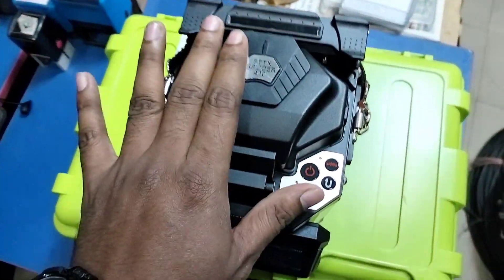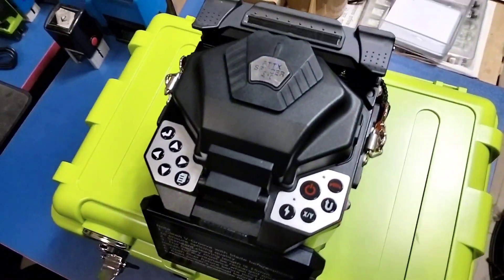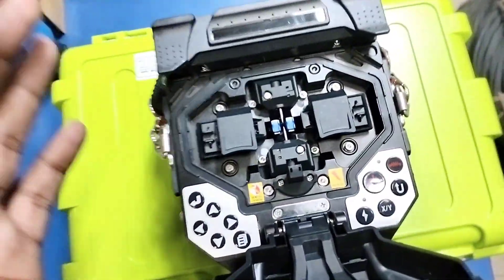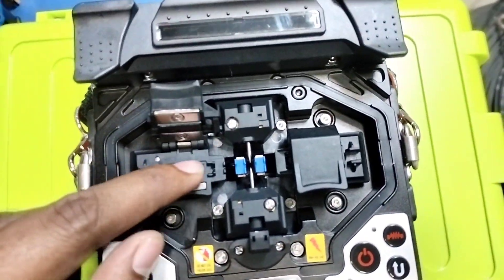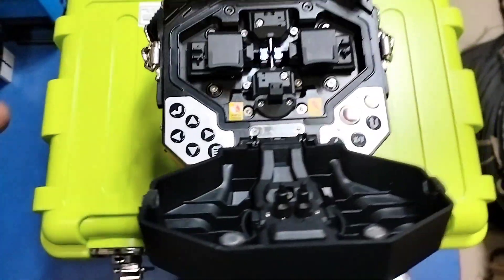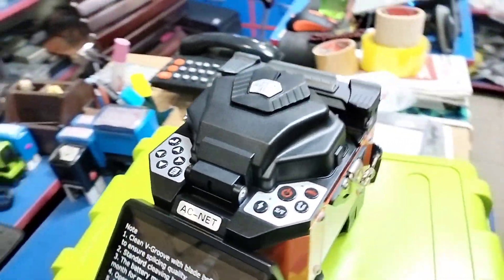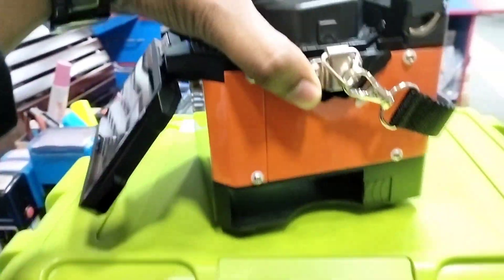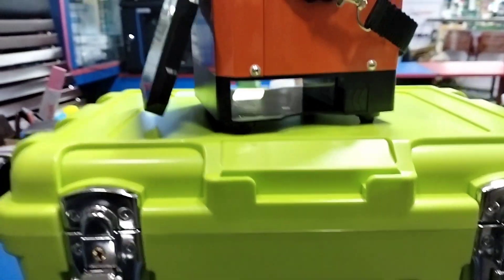চায়না বেশিদিন যায় না কথাটা কি আসলেই সত্যি?? Tanvir vlogs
please call for any information 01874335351